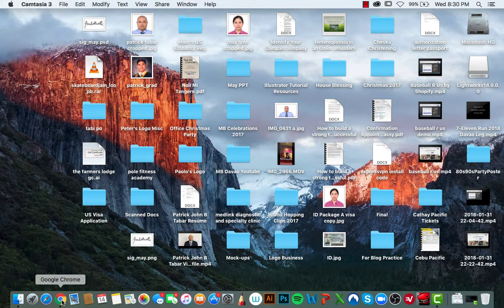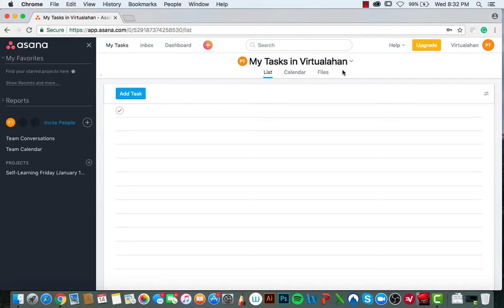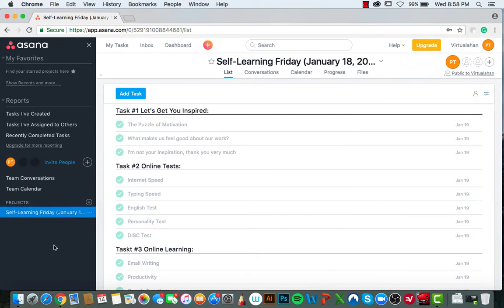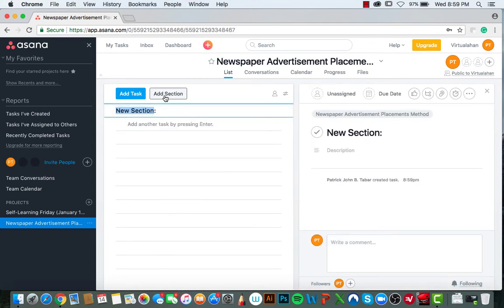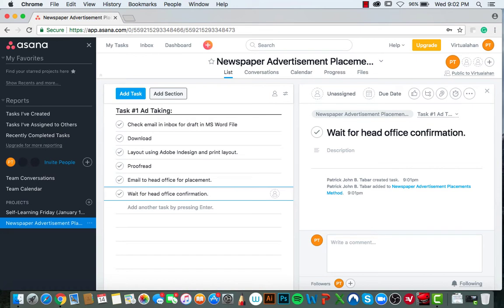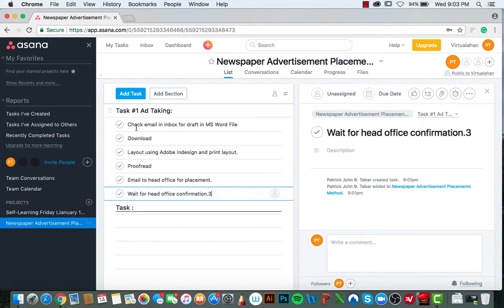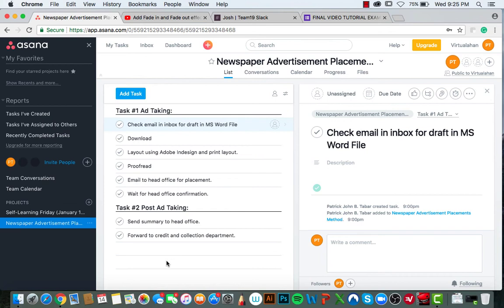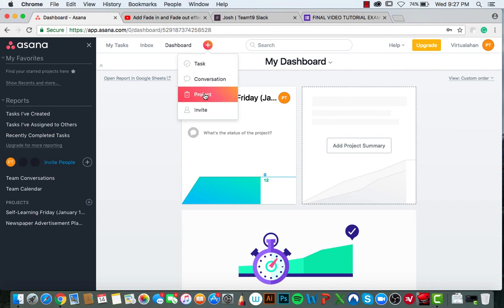asana step by step process by p tabar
Asana Step by Step Process.